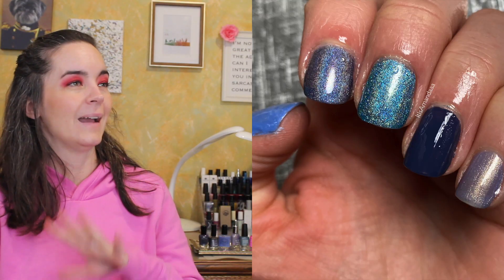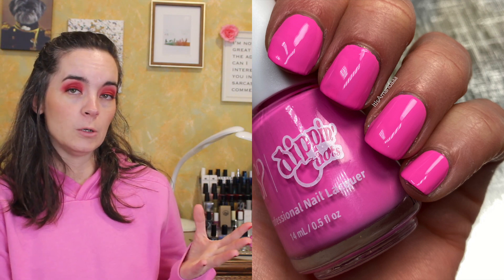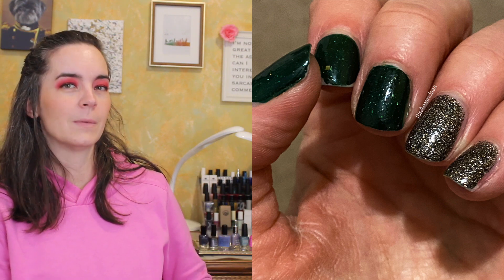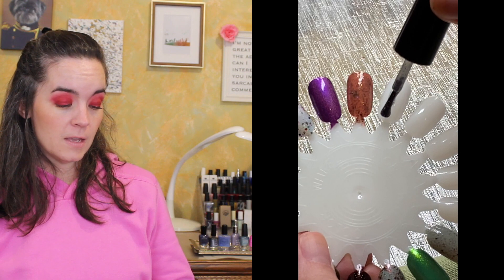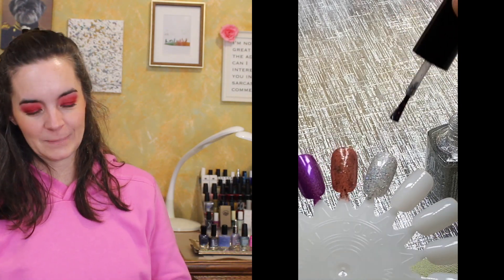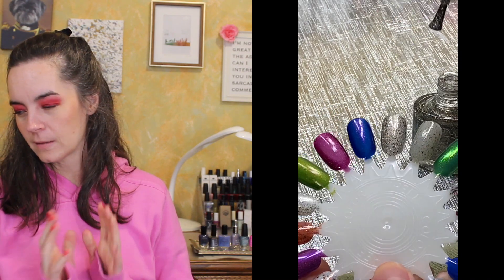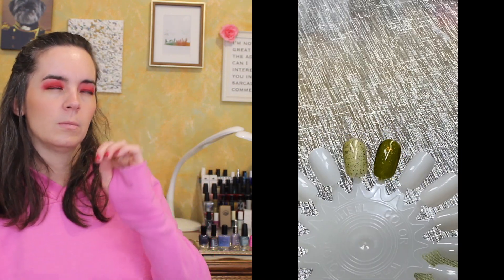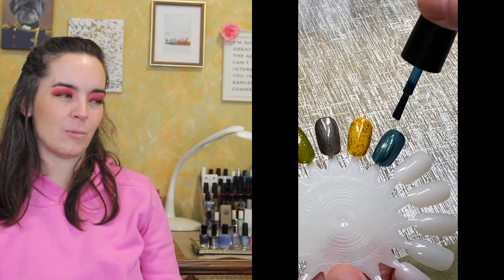Whole Collection Nail Polish Project: Update #1 | Amanda Alexander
Polishes at Intro:
Zoya Brett
Nine Zero Lacquer December 2016
Glisten & Glow Pink Gerbera Daisies
Literary Lacquers Mysterious Irrevocable Sacred
China Glaze Boundary of Memory
Nailtopia Stay Inspired
Great Lakes Lacquer I Left My Heart at Houghton
Salon Perfect Birthday Cake
Morgan Taylor I Totally Paused
Moon Shine Mani Get A Room Santas

Update #1:
Literary Lacquers Mirror of Galadriel
Blush Lacquers The Facts Were These (I cannot find the China Glaze I mentioned, so I chose another polish)
Pampered Polishes Bring Back What Once Was Mine
Moon Shine Mani When Was The Last Time I Overdid Anything?
Great Lakes Lacquer To The King
Lyn B Designs The Mighty Mac
Alchemy Lacquers Oleaceae
Orly Sea Gurl
Rogue Lacquer Cactus Flowers
Gracefull Nail Polish The Subsect